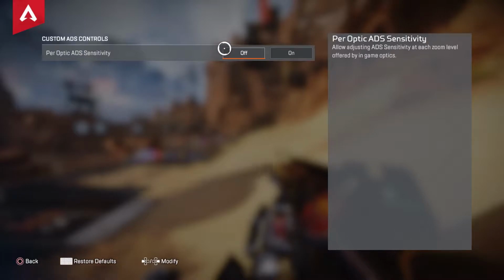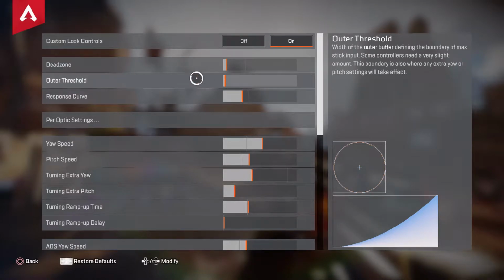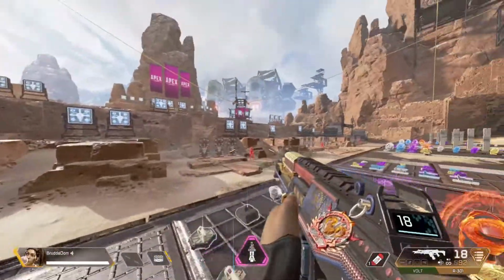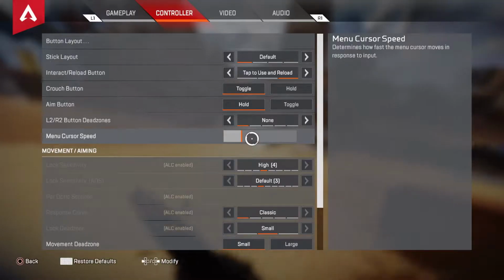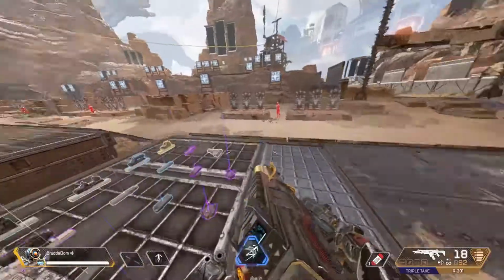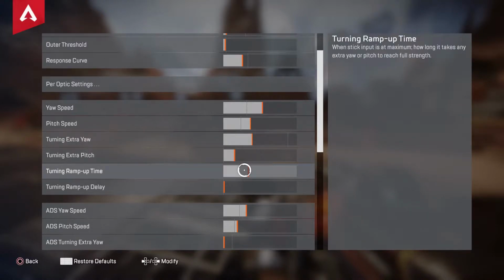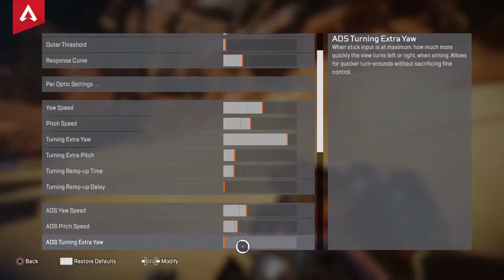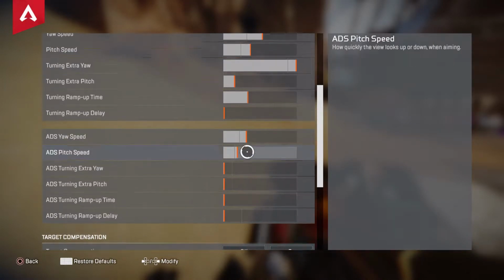ALC EXPLAINED & My Settings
I show my settings and I go through a lengthy explanation about how ALC works and why I chose my settings.